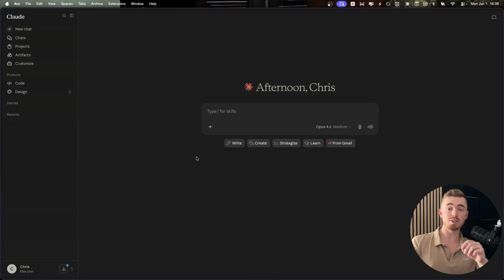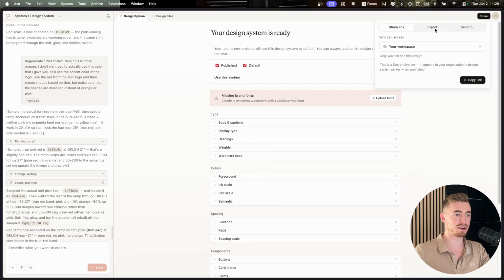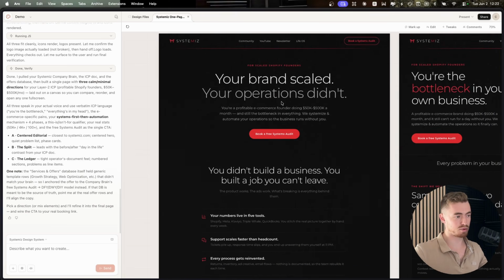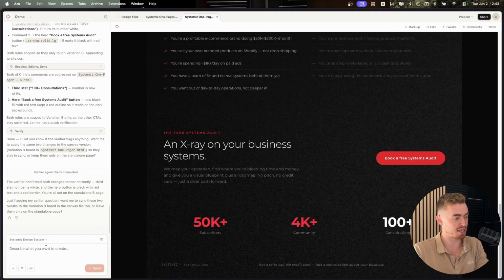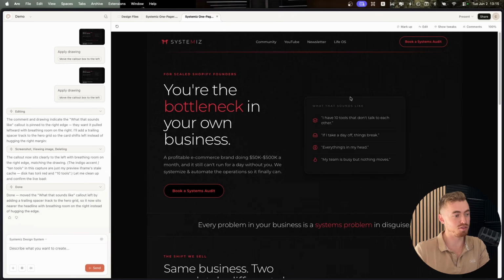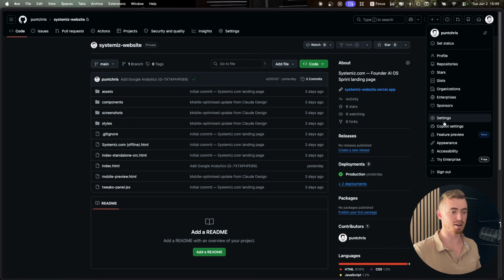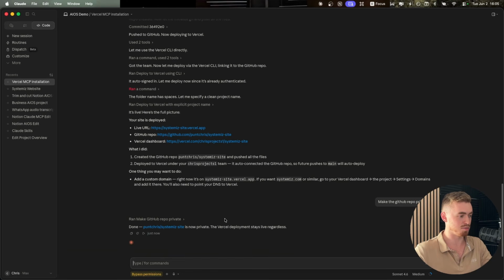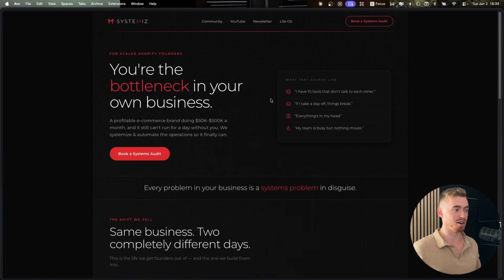How To Build Websites for your Business With Claude Design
In this video, you'll learn how to use Claude Design to build a website for your business, export it to Claude Code, and host the website for free using Vercel and GitHub.

Timestamps:

00:00 - Intro
00:43 - Creating Your Design System
04:08 - Building the Website with Claude Design
07:38 - Editing the Website (Comments, Tweaks, Edit, Markup)
13:00 - Exporting to Claude Code
13:51 - Hosting Setup with Vercel + GitHub
15:22 - Adding Your GitHub API Key
17:41 - Publishing the Website
19:53 - Connecting Your Custom Domain
20:25 - Outro